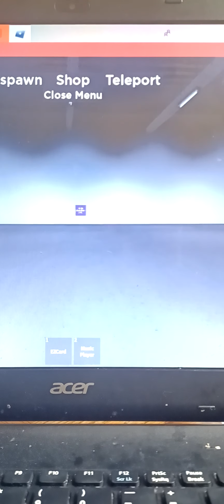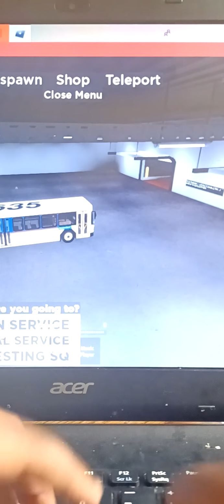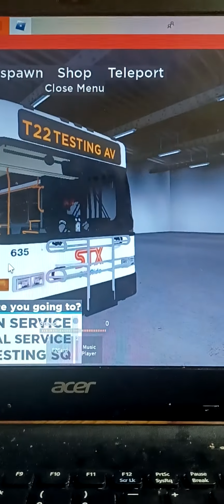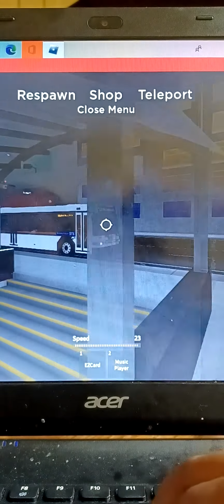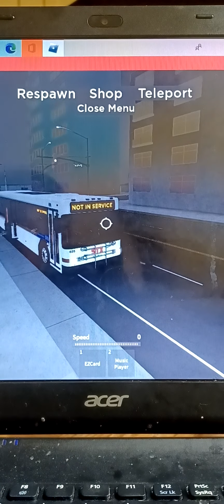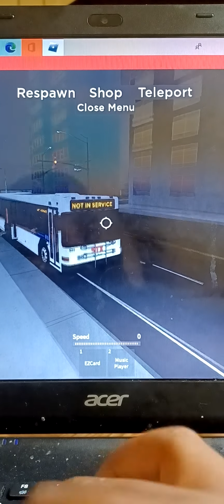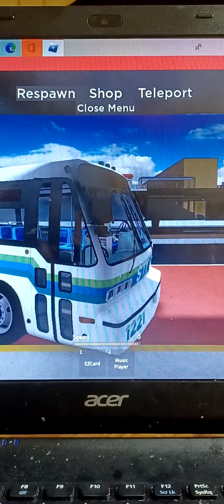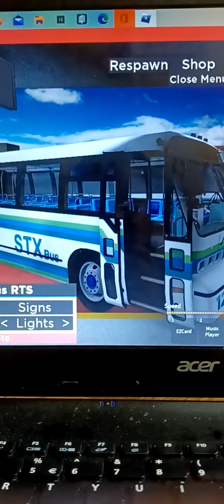STX bus gillig Advantage RTD #635 T22 testing Avenue at testing Square station including the RTS GMC